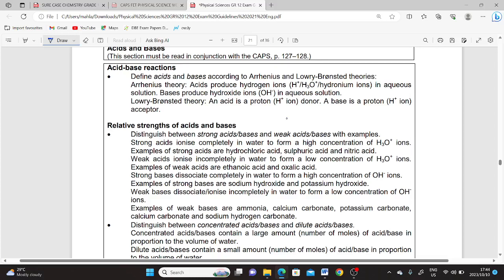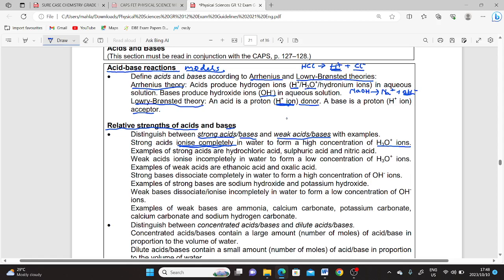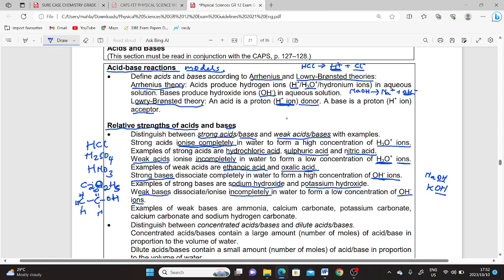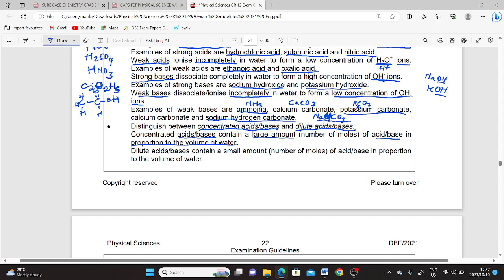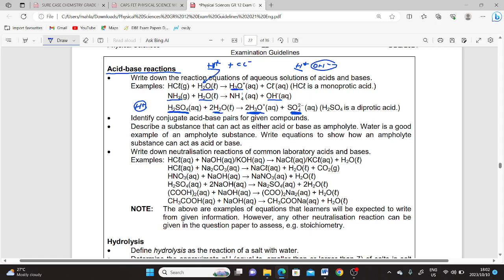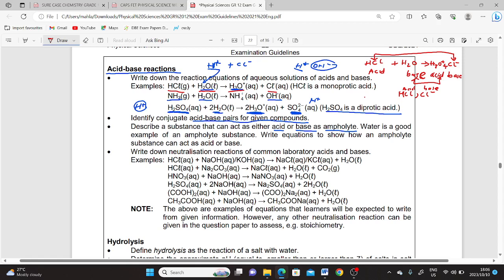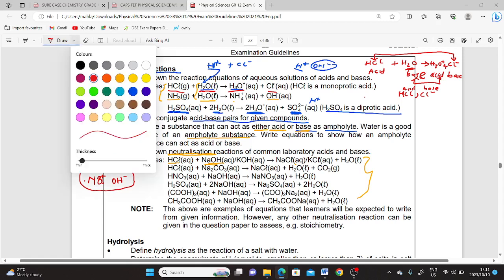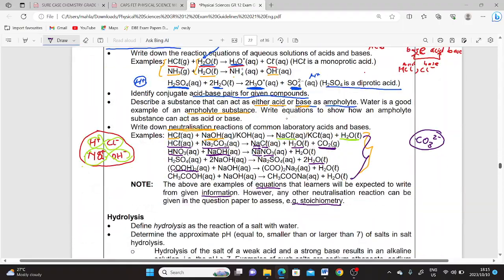acids base reaction part 1 by Selala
acids and basses theory grade 12 content @ngoakobethuel5094